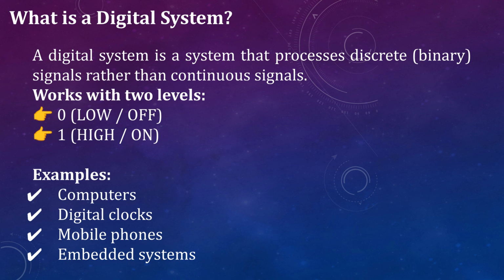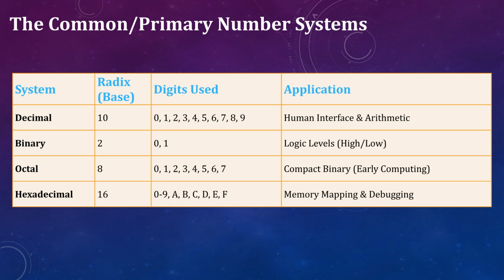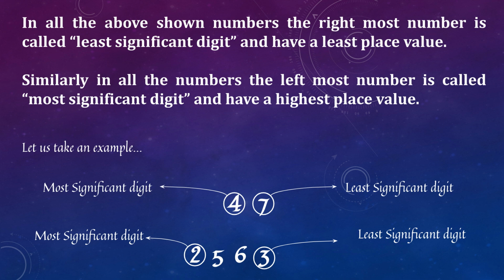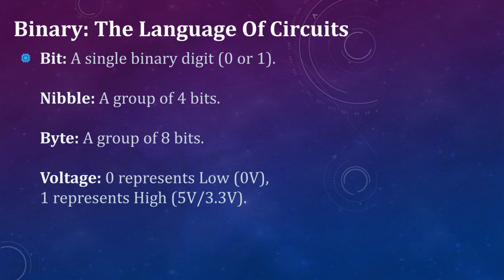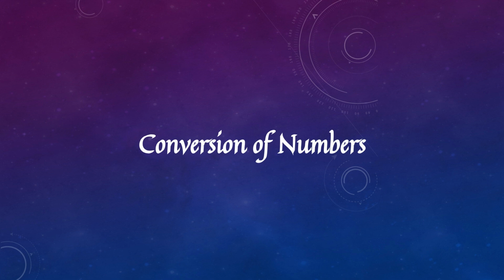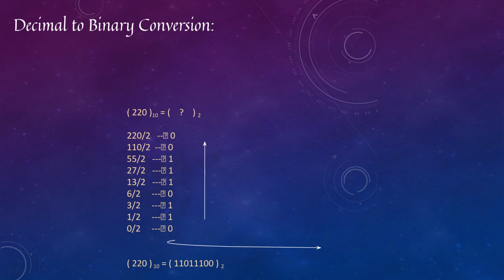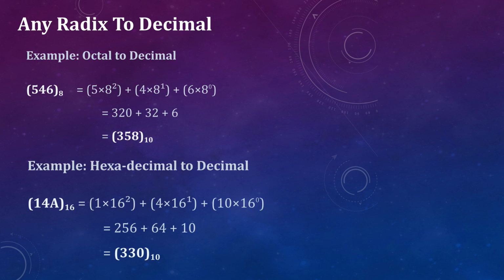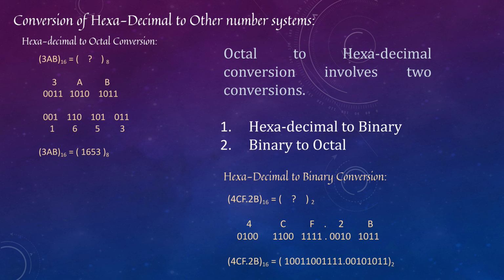Introduction to Number systems & Number Conversions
This video is related to Digital Electronics subject and it gives Introduction to Number systems & Number Conversions.